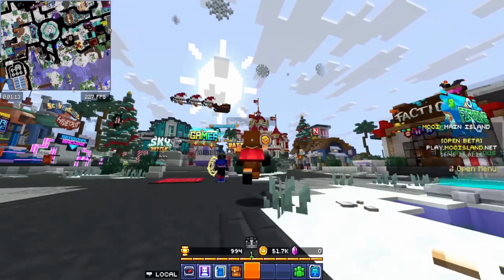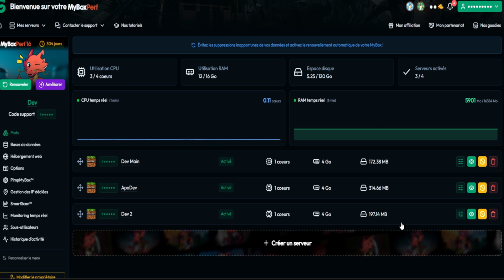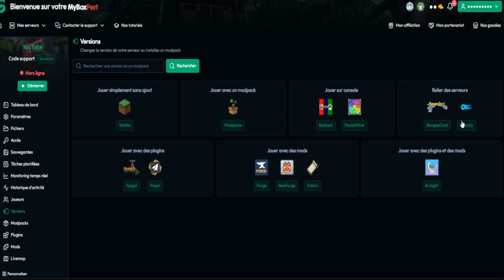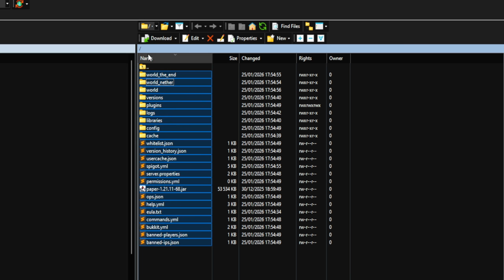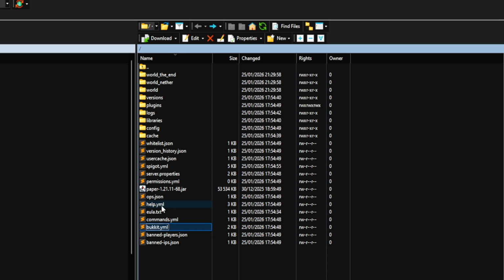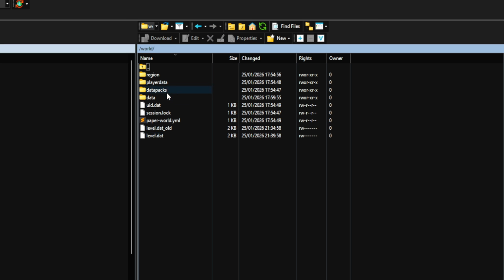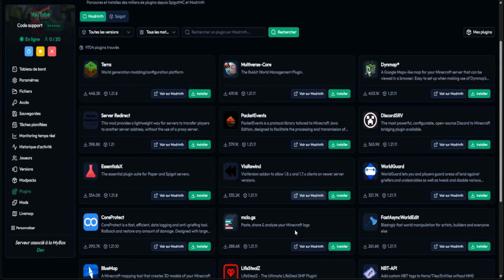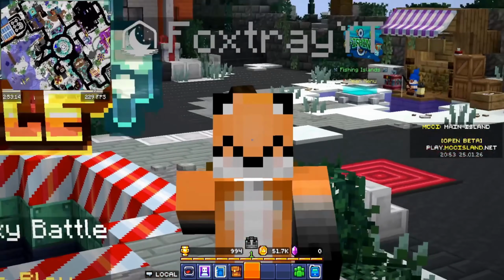How to Create a Minecraft Server in 2026 - The Basics #2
●▬▬▬▬▬ INFORMATION ▬▬▬▬▬▬●

Server IP 👉 /
Plugin Link 👉 /

●▬▬▬▬▬ MY DISCORDS ▬▬▬▬▬▬●
➜ My Minecraft server Discord: Soon

• Learn how to create your own Minecraft server: Soon